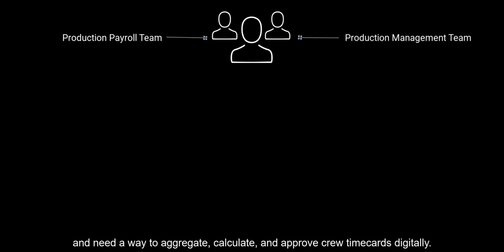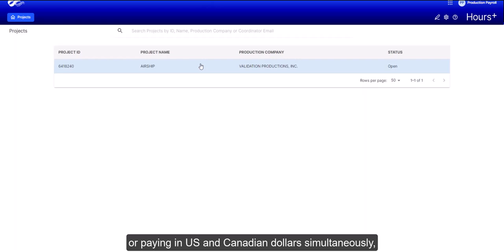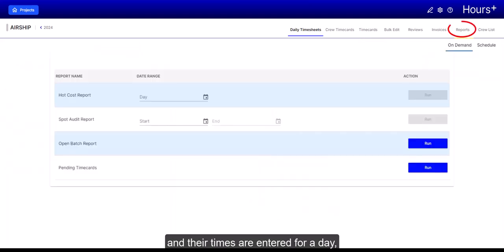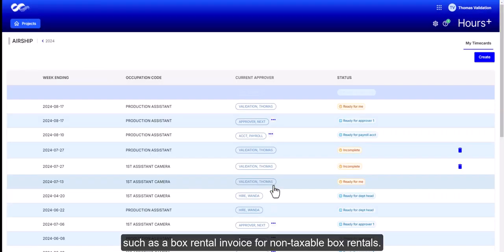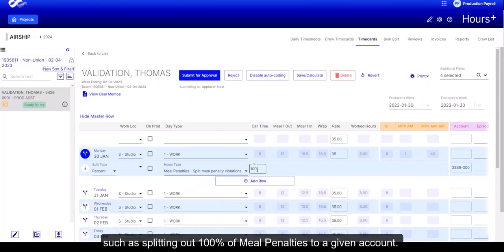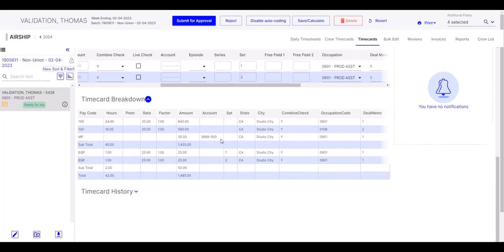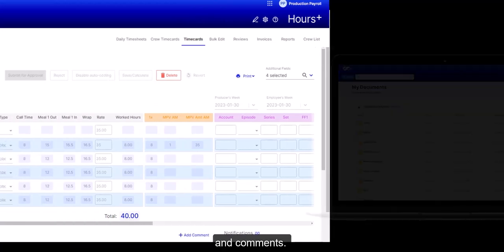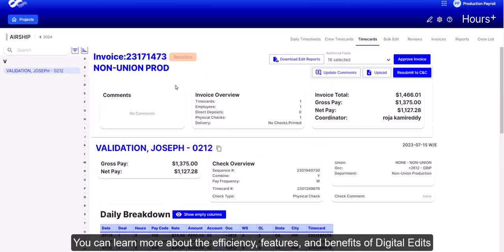Hours+ Introduction Demo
Powered by Cast & Crew, Hours+ is a robust digital timecard and workflow solution that reduces time spent on manual processes and increases accuracy with automatic system calculations and improves visibility into the payroll process.